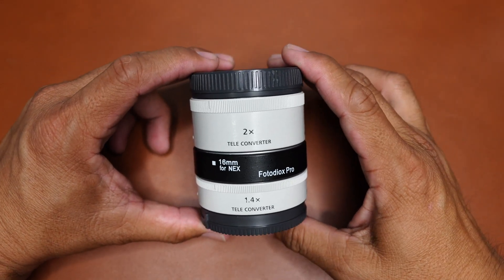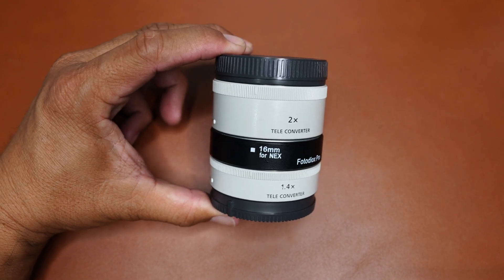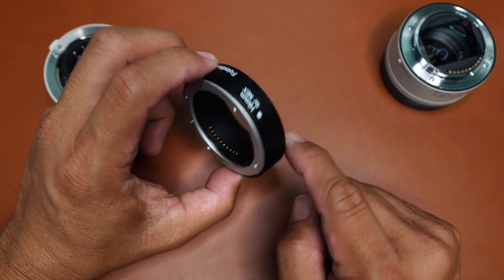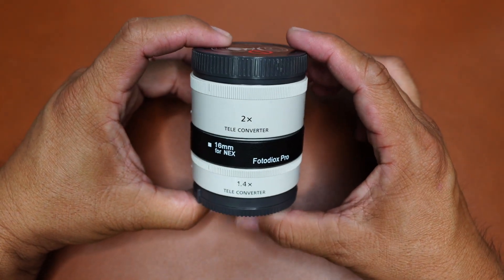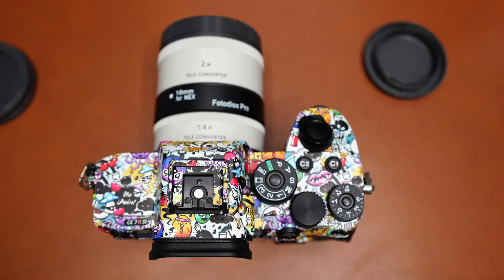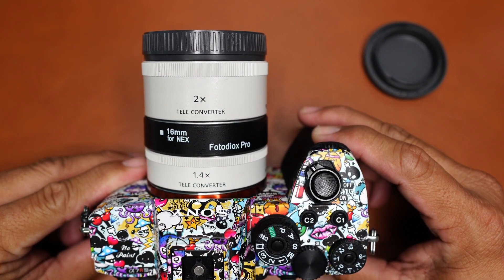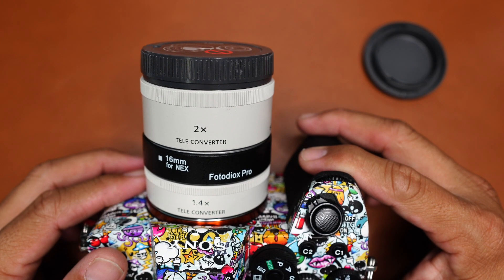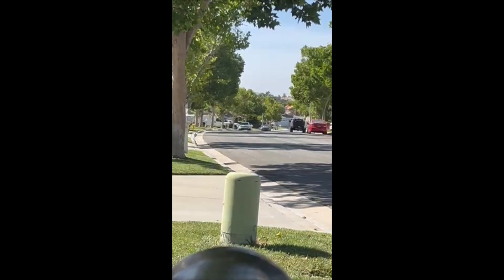How to stack 2 Sony tele-converter and still retain full AF-C with all focus area.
You're now be able to stack 2 Sony TC. You can either mix 1.4/2 or both 1.4 or both 2x. Full AF-C with all focus area within 475 feet.

16mm is the right size of extension tube.